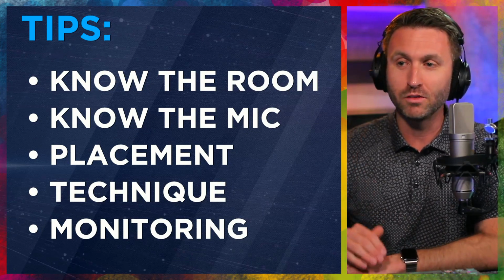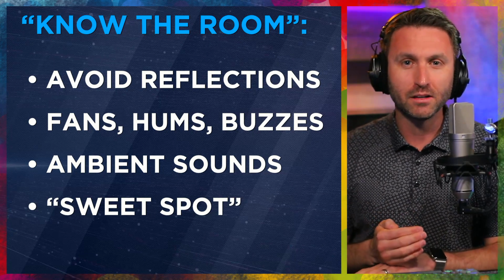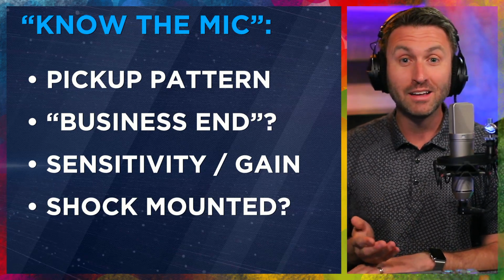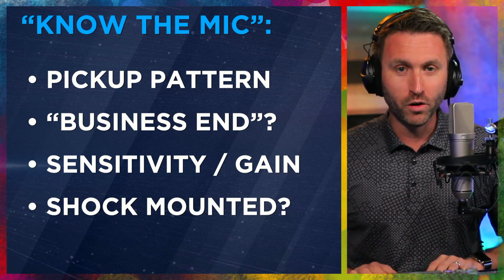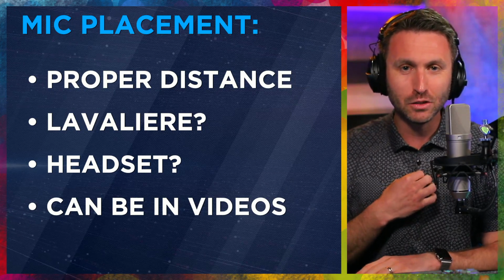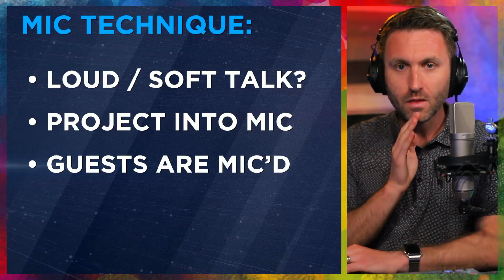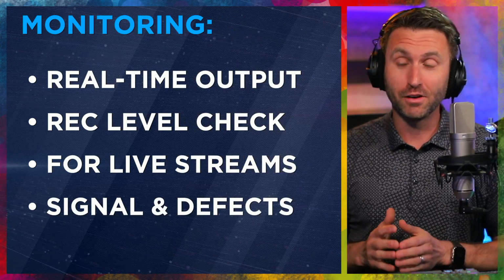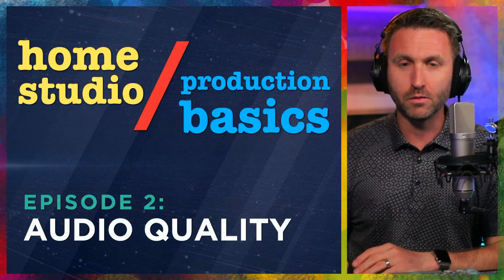Better AUDIO Quality [Home Studio Production Basics] Episode 2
I'm here to "up" the production value of your home studio. I believe that AUDIO is at least 65% of your video's production. Here's how to make that audio better.

0:00 Introduction & TIPS
2:01 KNOW THE ROOM
4:44 KNOW THE MICROPHONE
6:51 MIC PLACEMENT
9:05 MIC TECHNIQUE
11:28 MONITORING YOUR AUDIO